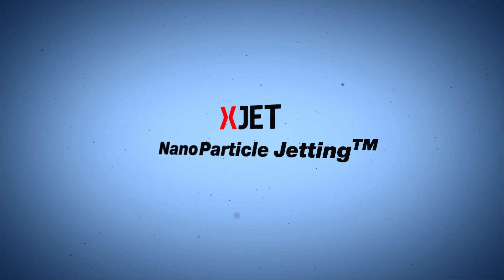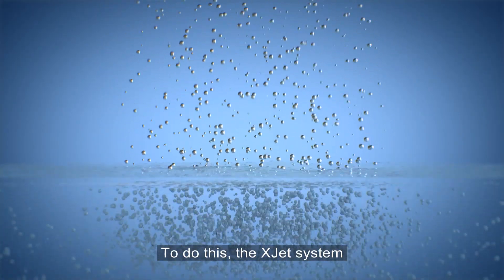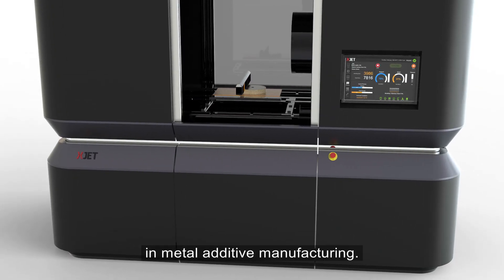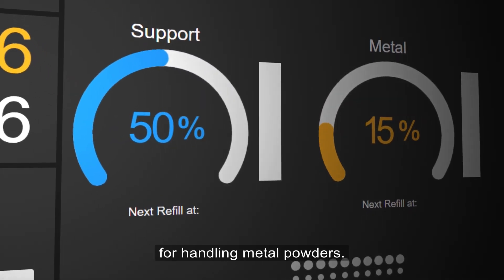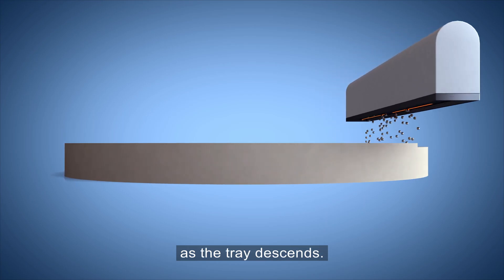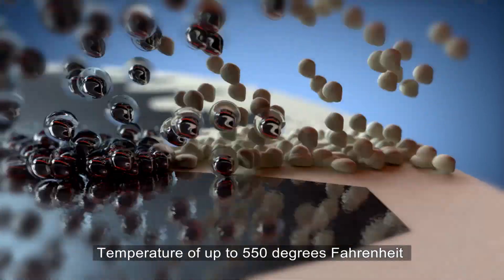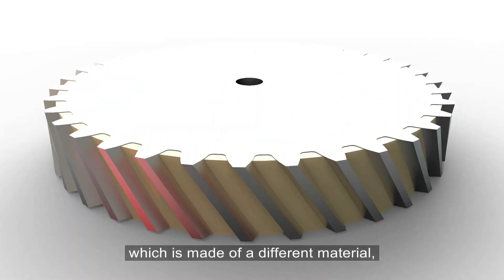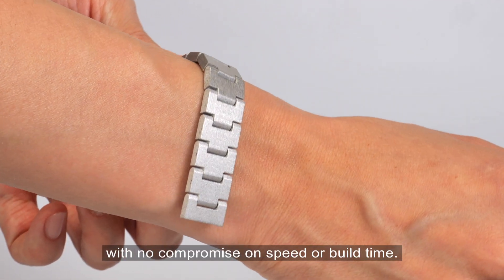XJet's NanoParticle Jetting Technology™ Demonstration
Get a quick, comprehensive overview of XJet's revolutionary NanoParticle Jetting (NPJ) Technology™ in this demonstration video.

Watch as we showcase the breakthrough additive manufacturing process that transforms metal and ceramic nanoparticles into high-resolution, complex 3D parts with exceptional precision.

Special credit to @ProgoldSpA for contributing to the design of jewelry pieces.